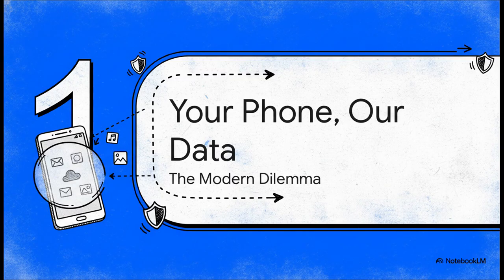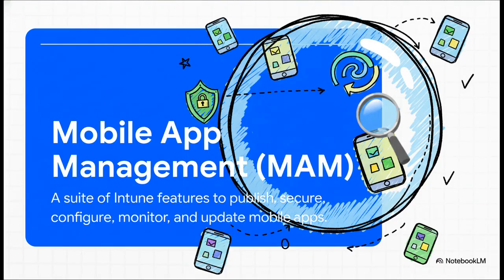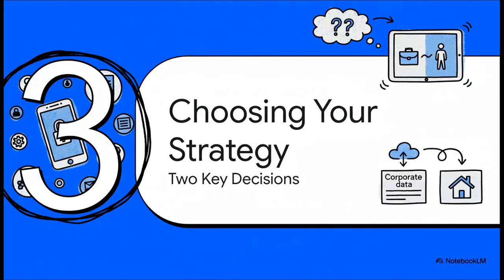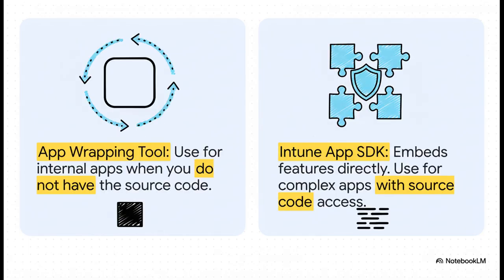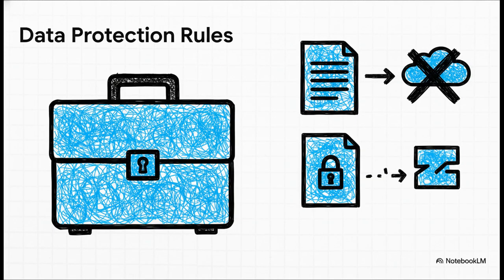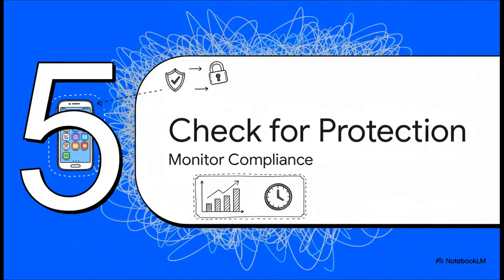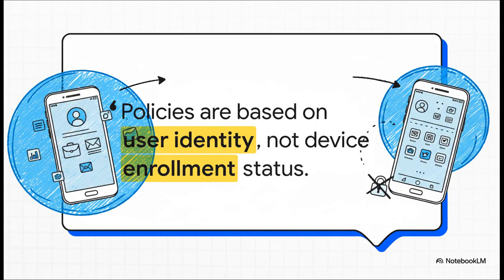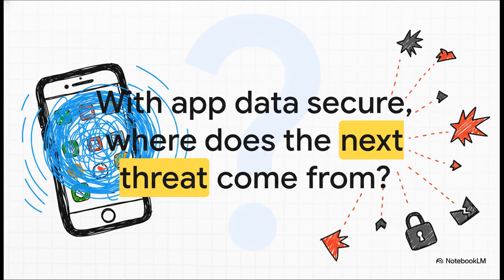MD 102 Examine application management Module 1 Execute Mobile application management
MD-102 Examine Application Management | Module 1: Execute Mobile Application Management (MAM)

Description:
In this video, we dive deep into Mobile Application Management (MAM) — one of the core topics in the MD-102 Endpoint Administrator certification path. Whether you’re studying for the exam or mastering real-world Intune management, this session breaks down everything you need to know about managing apps securely across devices.

🔹 What you’ll learn:
• What Mobile Application Management (MAM) is and why it matters
• How MAM works with and without device enrollment
• Key considerations before implementing MAM policies
• How to configure and manage MAM using Microsoft Intune
• How to use Configuration Manager (SCCM) for application management
• Step-by-step walkthrough for deploying, protecting, and monitoring apps

By the end of this module, you’ll have a solid grasp of how to implement and manage MAM policies to protect corporate data without compromising user productivity — a critical skill for any Endpoint Administrator.

🎯 Perfect for:
IT professionals, Endpoint Administrators, and anyone preparing for the MD-102: Endpoint Administrator exam.